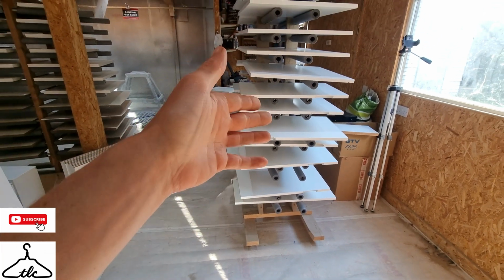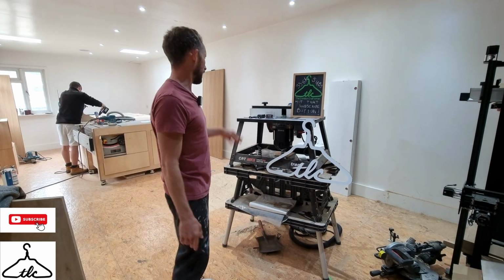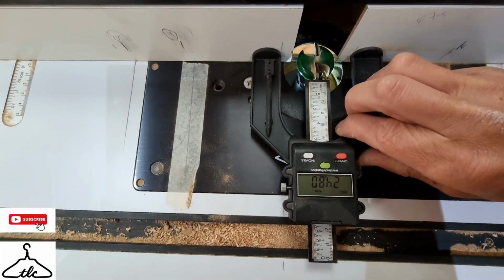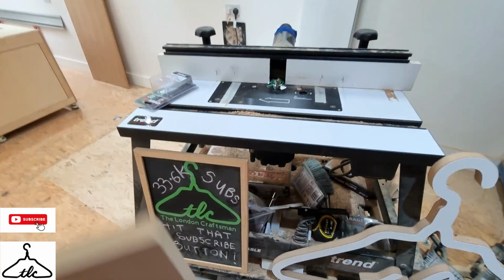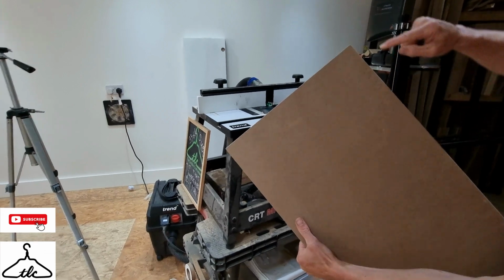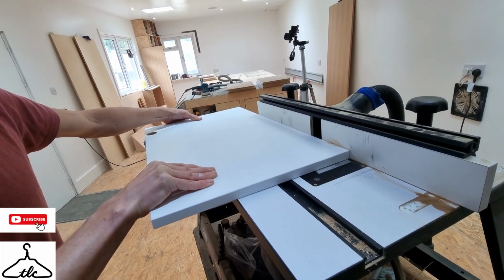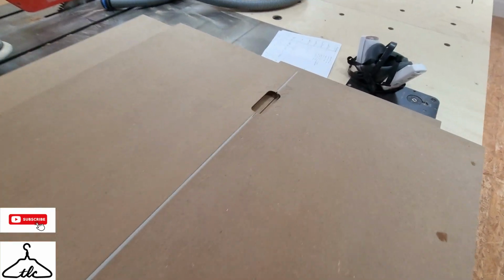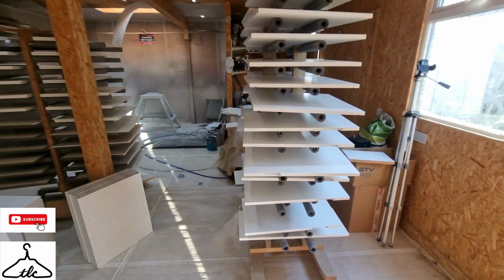Making Finger Pull Handles On A Router Table // Vid#141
Hi

In this video im using a router table to create some finger pulls handles.

- ADJUSTABLE TRACK SAW SQUARE
- UPGRADED PARALLEL GUIDES
- PAIR OF BESSEY COPY WRATCHET CLAMPS
- GUIDE TRACK SAW SQUARE (BUDGET)
- DRAWER/DOOR HANDLE JIG
- DRAWER/DOOR HANDLE JIG
- ALUMINIUM HINGE JIG
- 200MM CARPENTERS SQUARE
- 600mm ROOFING/CARPENTER SQAURE
- POCKET COMPASS
- 300MM PRECISION SQUARE
- 300MM ANGLE T SQUARE
- ATOMSTACK LASER

T - TRACKS AS SHOWN ON MY ULTIMATE WORKBENCH
1.6MM RADIUS - MICRO ROUND CUTTER FOR 1/4" ROUTER TRIMMER

- CTS HOSE KIT
- MAKIATE HOOVER
HEAVY DUTY CASTOR WHEELS
- MAKITA CHOP SAW / MITRE SAW (LS1019L)
-SCISSOR LIFT/CHOP SAW LIFT
- KETER FOLDING TABLE
- MAKITA ROUTER TRIMMER( MUST HAVE!!!
- 1.6MM RADIUS - MICRO ROUND CUTTER FOR 1/4" ROUTER TRIMMER

SPRAY ROOM TOOLS & MATERIALS